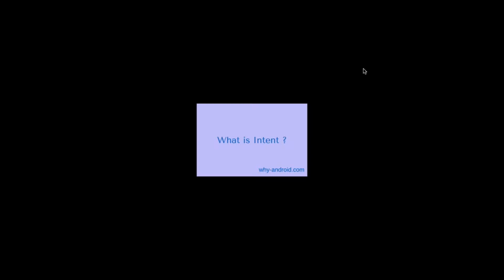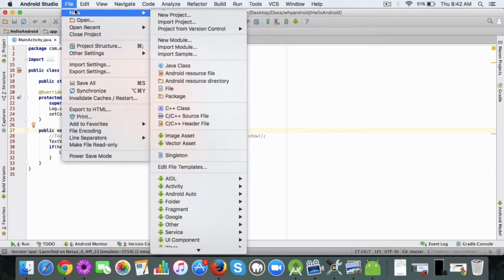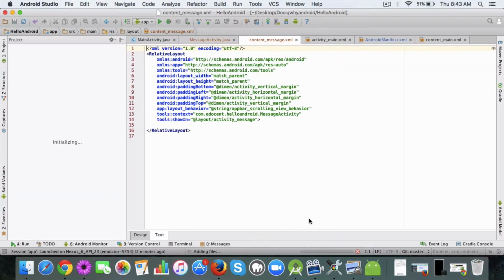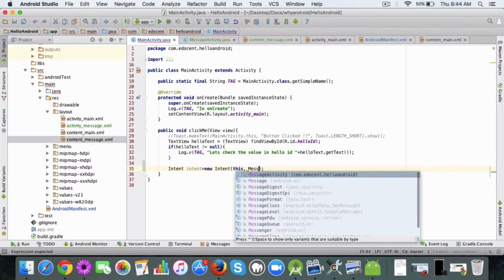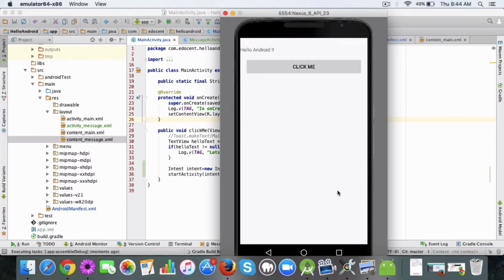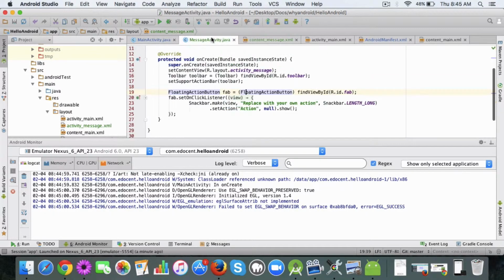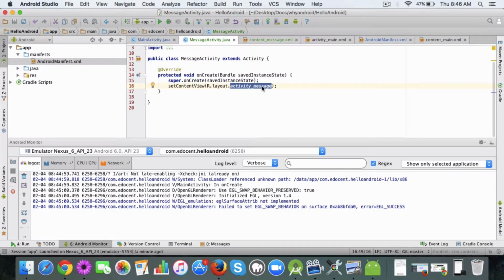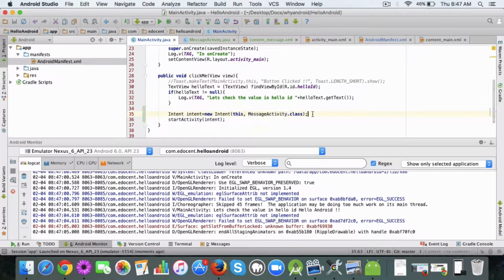Android Basics - What is an Intent and How is it Used ?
In this Video you will Learn about Intent and how it is used by an Activity to call another activity.